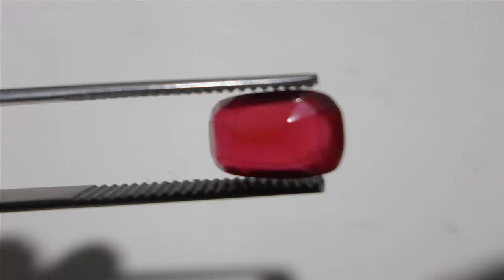حجر الياقوت: الخصائص والألوان والتركيب والأساطير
قبل التطرق لخصائص حجر الياقوت ومعانيه، دعونا أولا نلخص أن الياقوت ينتمي إلى مجموعة تتكون من أربعة أحجار تعد هي الأغلى في العالم ويدخل في هذه المجموعة أحجار الماس والزمرد و الزفير وطبعًا ذلك إلى جانب حجر الياقوت. في هذا الحجر تتجلى عدة معاني منها الحماية والحكمة النبوية حيث يعد بلورة استثنائية بإمكانها أن تحدد مصير الإنسان. فمن المعتقد أنه يعزز الشعور بالفرح والإيمان والأمل والحماية من الشرور أثناء الرحلات الطويلة. وناهيك عن مميزاته الأخرى، فهو يجلب النور والسلام ويفتح خلايا العقل إلى المظاهر الجمالية والفهم البديهي. ويُعتقد أن حجر الياقوت لديه القدرة على الحفاظ على درجة الأمل المطلوبة حتى تتحقق رغباتنا المدفونة وأحلامنا في يوم من الأيام.

حجر الياقوت
حجر الياقوت الأحمر الطبيعي

لون الياقوت
تتعدد ألوان الياقوت ما بين اللون الأزرق والأرجواني والأخضر والأصفر حتى اللون الأسود. وأحيانًا يكون شفاف، بلا لون، مع توهج حريري مميز.

أماكن تواجد حجر الياقوت
حجر الياقوت الطبيعي
صورة حجر الياقوت الطبيعي

يمكن العثور على العينات الأجمل من حجر الياقوت في عدة أماكن منها سري لانكا (سيلان) وتايلاند والهند وبورما ومدغشقر وأستراليا وأخيرًا في البرازيل. إذا كانت أحجار الياقوت من بورما، فتعتبر أكثر تكلفة من الياقوت الآتي من سيلان أو مدغشقر. ويرجع هذا السبب نظرًا للونهم الأزرق الرائع. أما الياقوت الآتي من الهند فهو الأندر من بين كافة المناطق الأخرى وبسبب ندرته فهو الأغلى ثمنًا. ونظرًا لترسيبات الياقوت في هذه البقعة الفريدة في العالم، فقد تم استنفاده منذ أمدِ بعيد.

تركيب حجر الياقوت الكيميائي
حجر الياقوت
مظهر حجر الياقوت

يعد أكسيد الألومنيوم هو الصيغة الكيميائية لتركيبة حجر الياقوت، مما يعني أن هذا الحجر يتركب من الناحية العملية من أكسيد الألومنيوم أي الألومينا. تعد صلابة أحجار الياقوت هي الأكبر في عالم المعادن حيث أنها تصل إلى نسبة 9 من 10 على مقياس موس.

ويعد حجر الياقوت شكل مختلف من أشكال أكسيد الألومنيوم الأمر الذي يجعل هيكل هذا الحجر الخارجي يتطابق تقريبًا مع هيكل حجر الزفير. ولا توجد أي فوارق بينهما سوى في الكميات الضيئلة من الذرات الإضافية والتي تسمى بالشوائب والتي تدمج نفسها في مادة أكسيد الألومنيوم وتغير العديد من خصائص الياقوت ضد حجر الزفير. واللون هو من بين تلك الخصائص  حيث يأتي لون الياقوت المميز من شوائب الحديد والتيتانيوم كما يعتقد العلماء. وفي هذه الحالة بالذات يسقط إلكترون واحد من ذرات الحديد ويندرج مع ذرة التيتانيوم. وبعدها يكون هذا الإلكترون قادر على امتصاص طاقة اللون الأحمر من ضمن ألوان الطيف وبالتالي ينقل الترددات من اللون الأزرق حتى الأرجواني من ألوان الطيف الخفيفة بشكل فعال. وهنا بالضبط ما يُكسب حجر الياقوت اللون الأزرق الداكن المشهور والمميز.